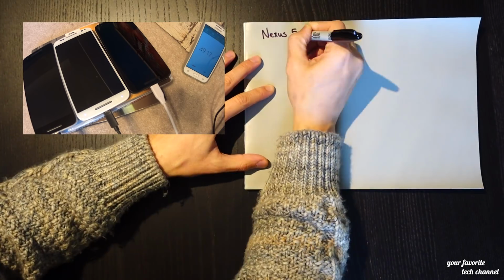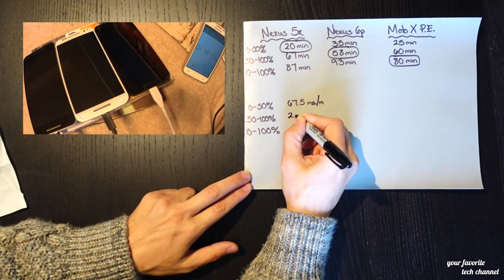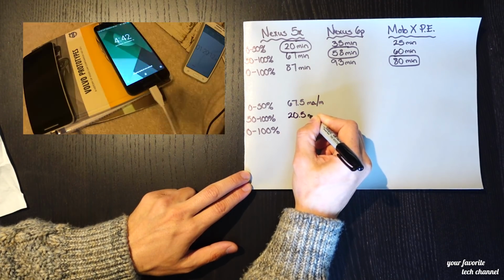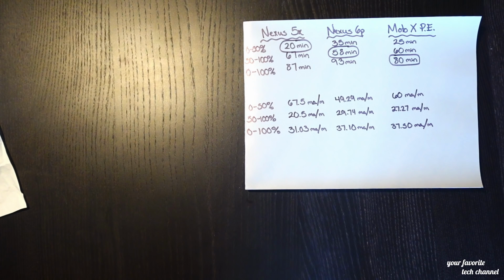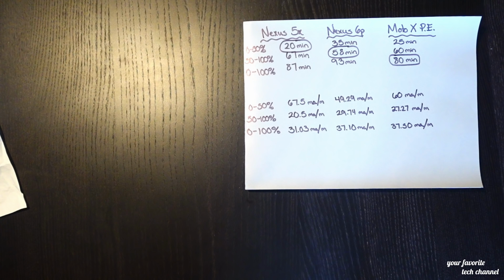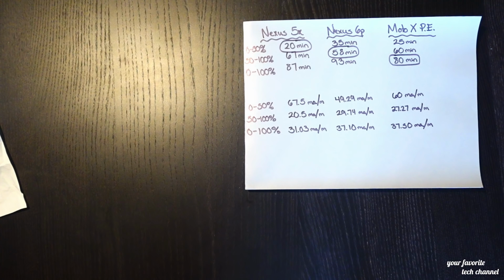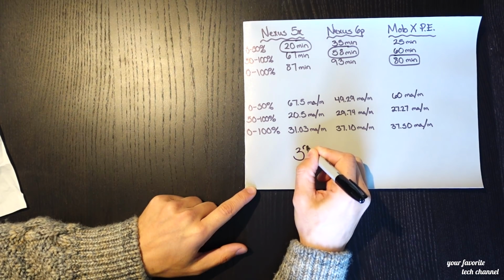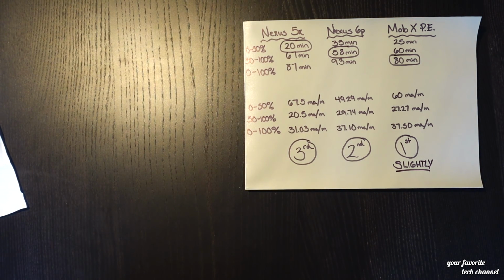Charging Times - Moto X Pure & Nexus 5X / 6P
I thought it would be interesting to look at the different charging rates, by minute, for these three devices. It's not intended to flat out say which phone or battery life is better, but strictly just curious to play with some numbers and check out quick charging capabilities.

And if you'd like to communicate with me and suggest how I can make the channel better for you, follow me at the below accounts, I'd love to hear your feedback.